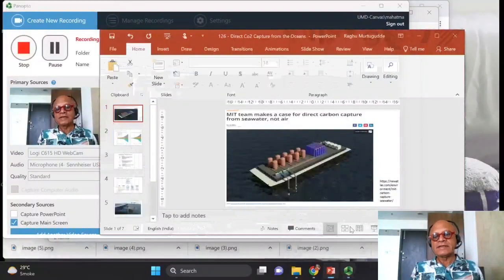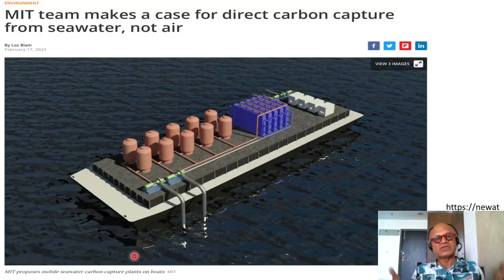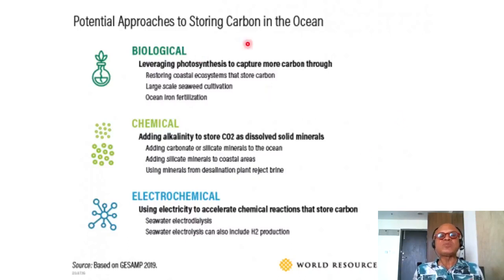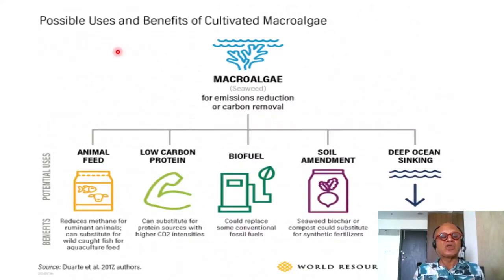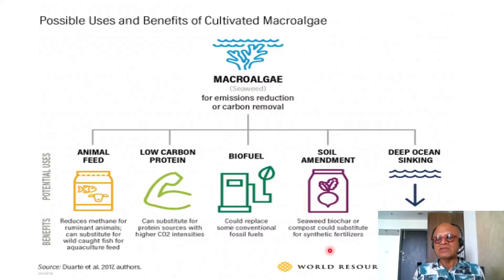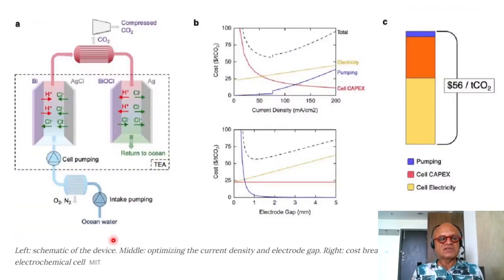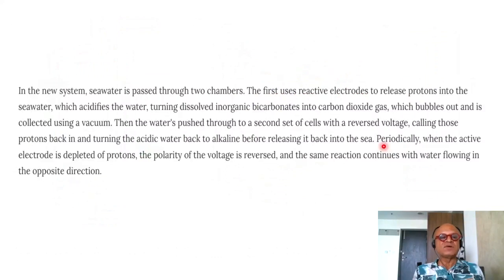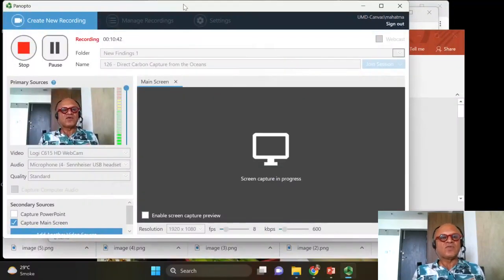5 - Direct Carbon Capture from the Oceans